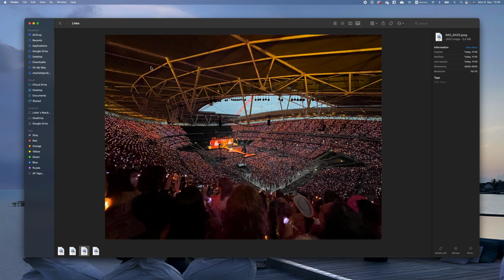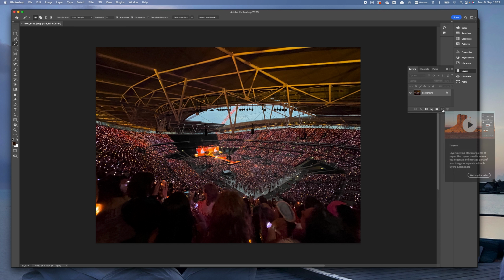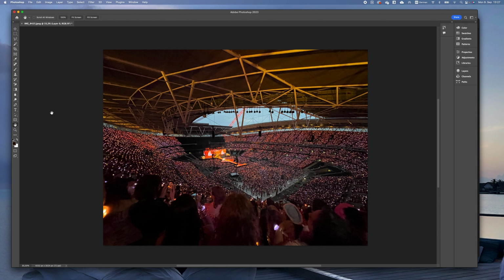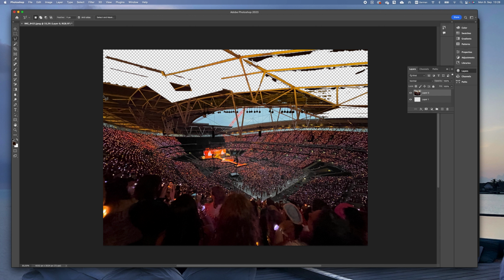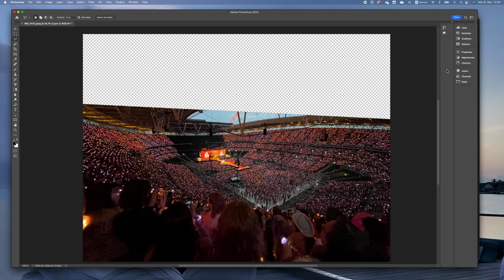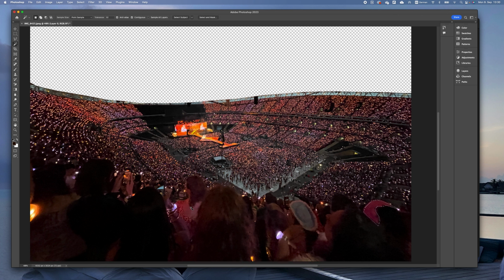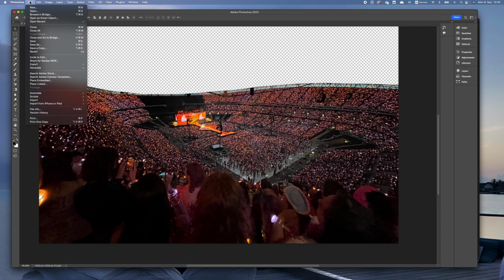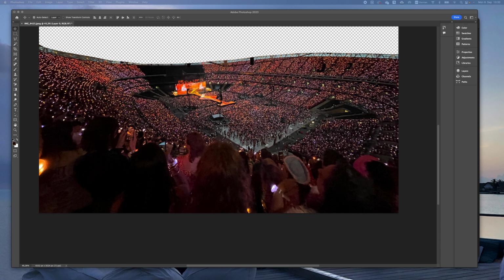How to use Photoshop to remove items / backgrounds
In this video I will introduce Photoshop to you.